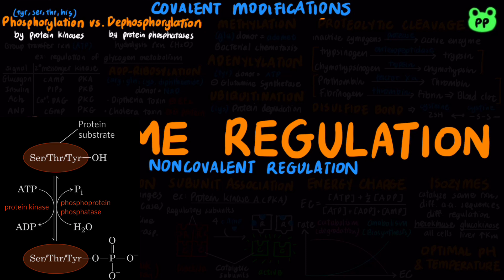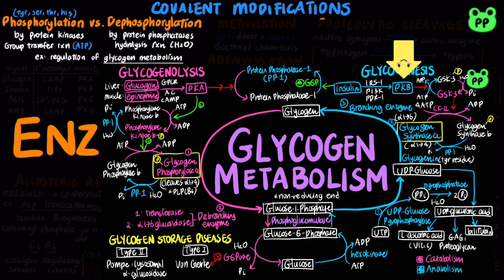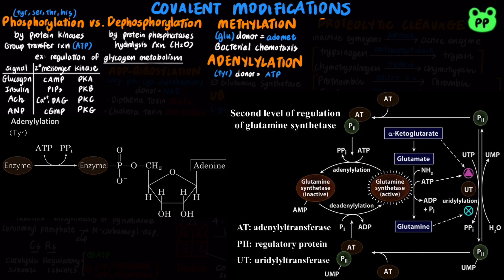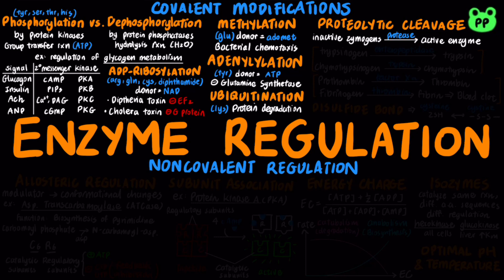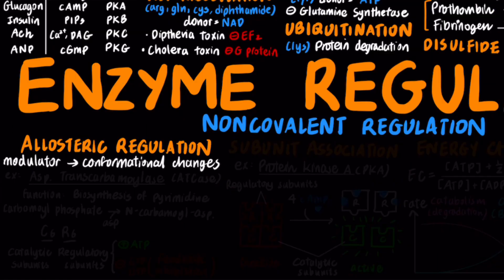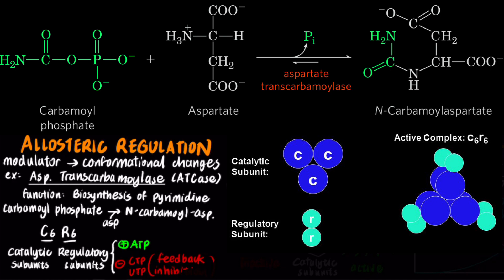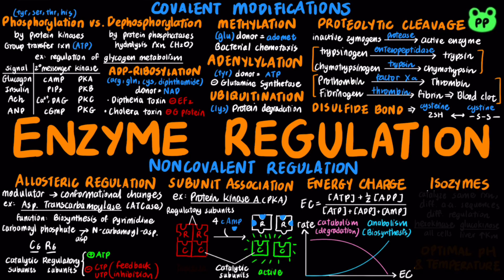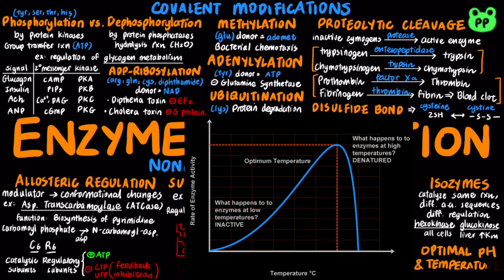Enzyme Regulation | Enzymes 05 | Biochemistry | PP Notes | Lehninger 6E Ch.6.5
A summary video about enzyme regulation.

0:00 Covalent Modifications
3:07 Noncovalent Regulation